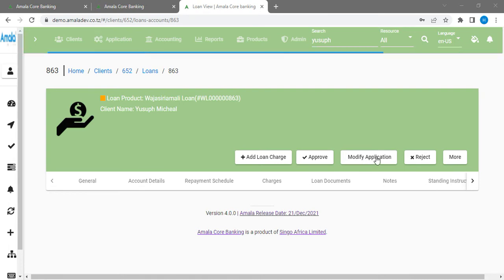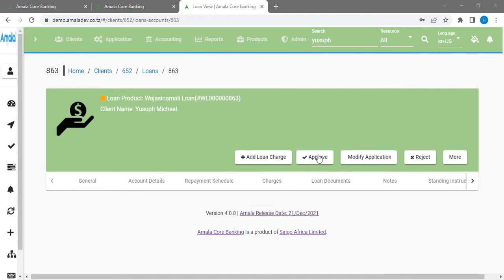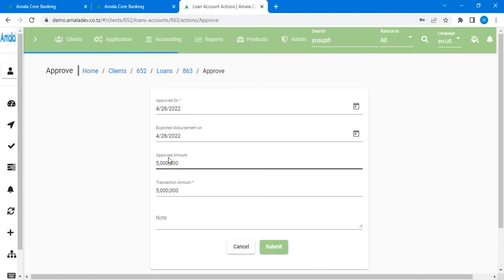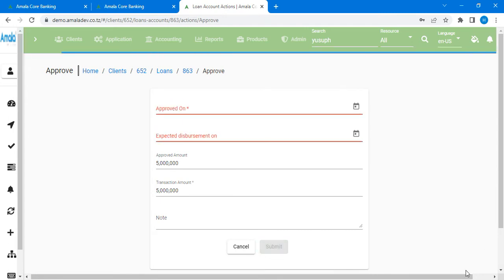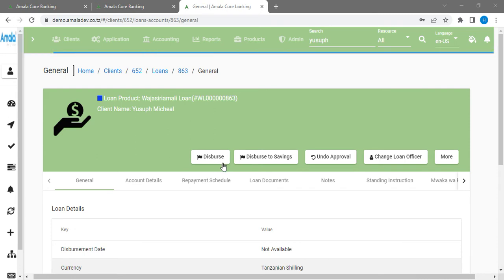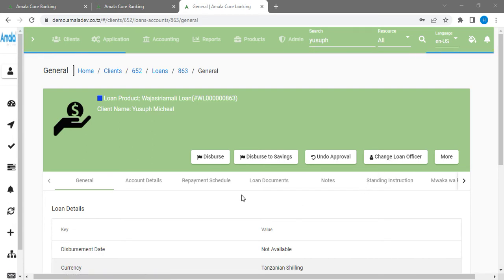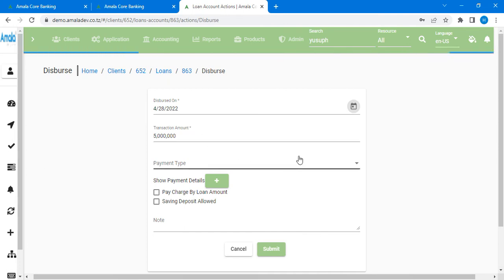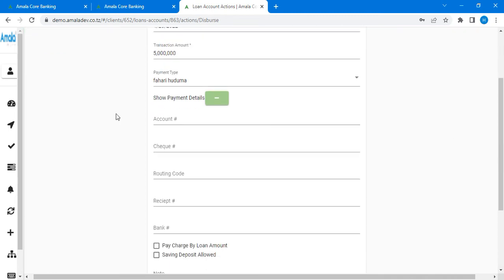How to create loan account 3@-Amala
How to approve, modify, add charges of a client within Amala system